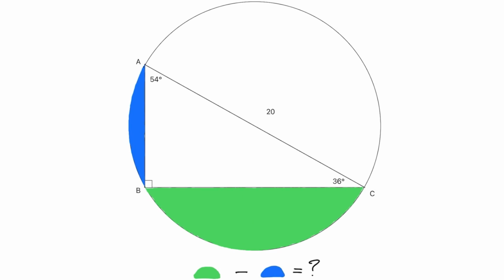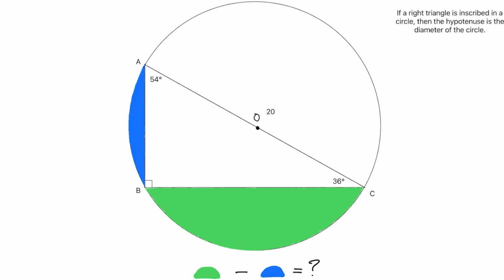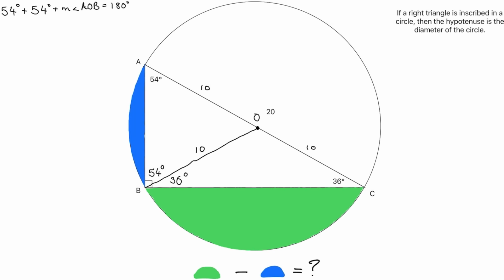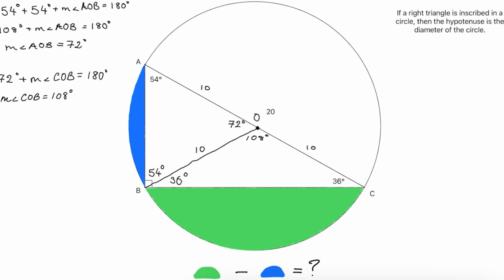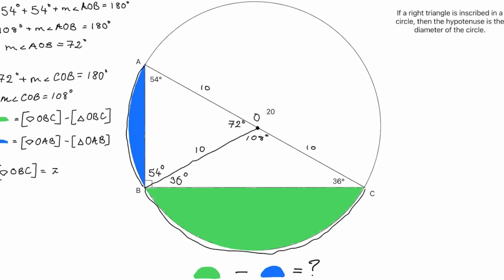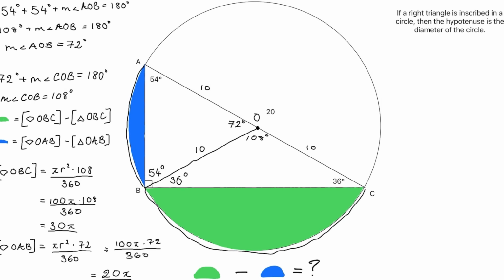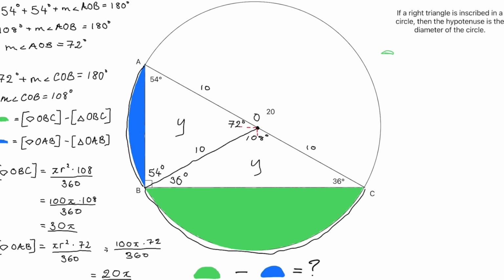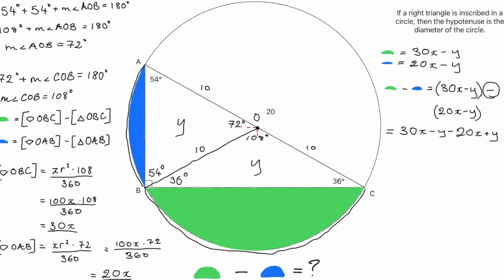Interesting Geometry problem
Pentagon-Math:Can you find the difference between two shaded areas